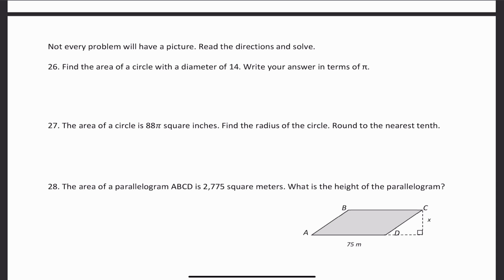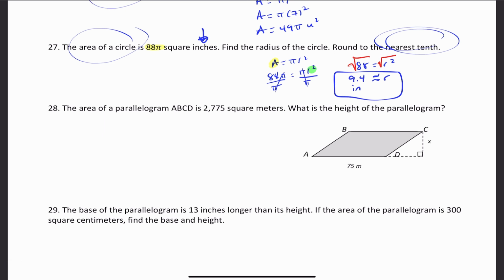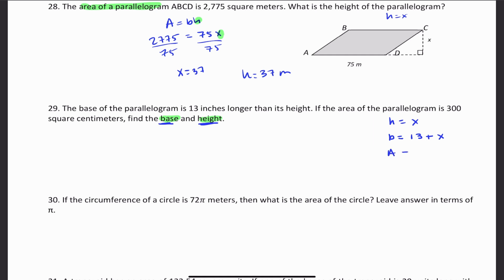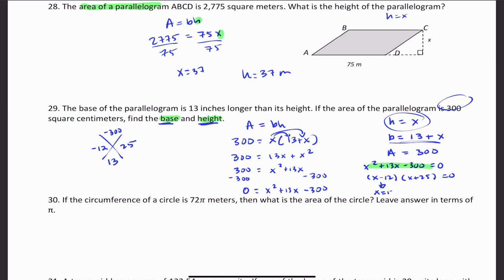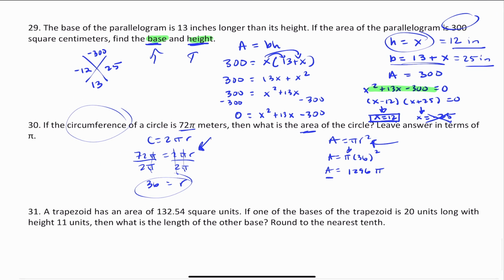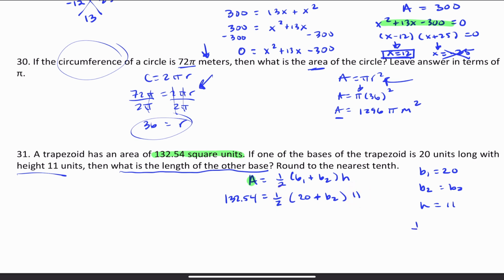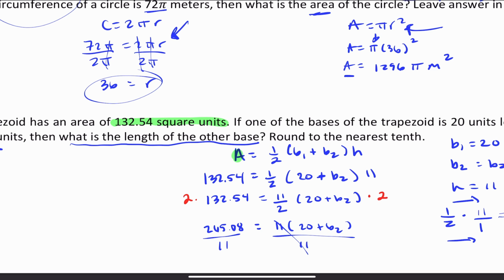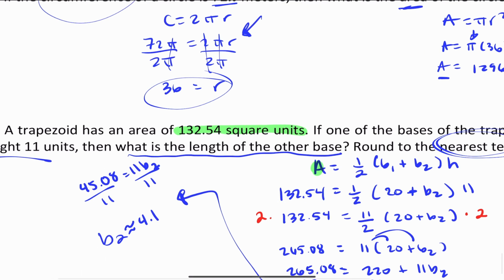Geometry Review for Test #11 - Part 4 / Page 4 (2025)